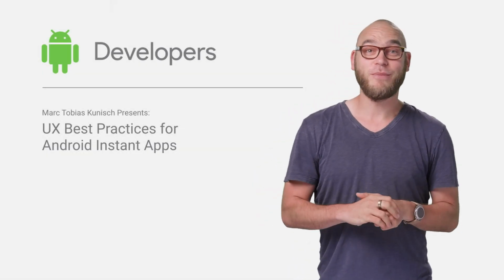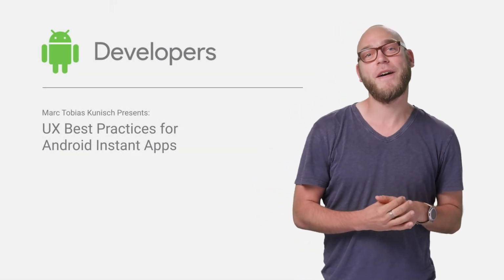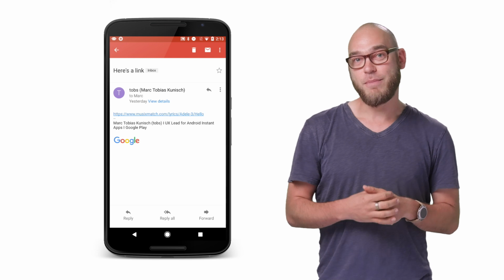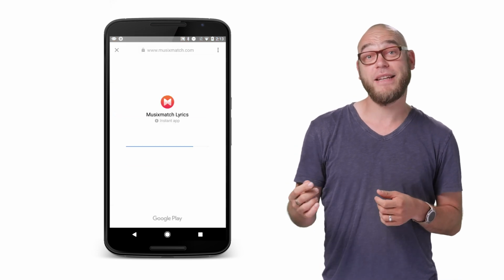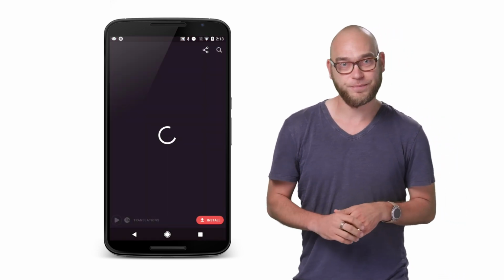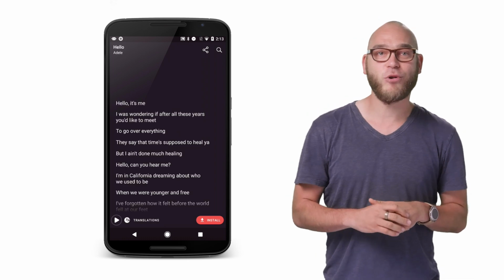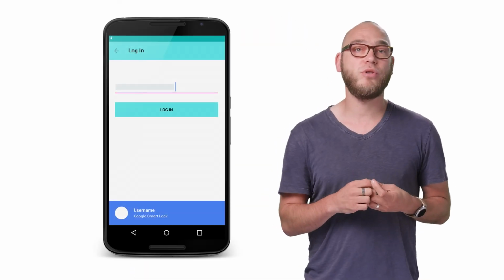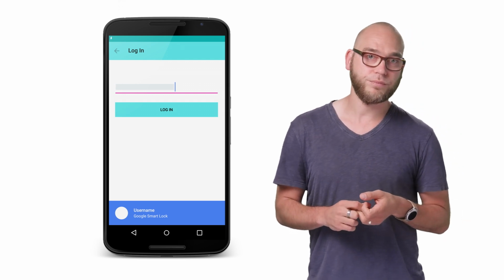Android instant apps: UX best practices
Marc Tobias Kunisch introduces UX best practices for Android Instant Apps. Instant Apps will make it much easier to make your app accessible to your users. My removing the installation step your users are just one tap away from using your functionality.

To learn more visit:
g.co/instantapps